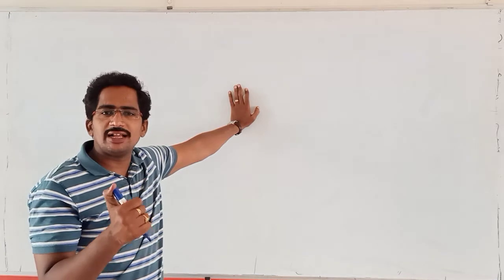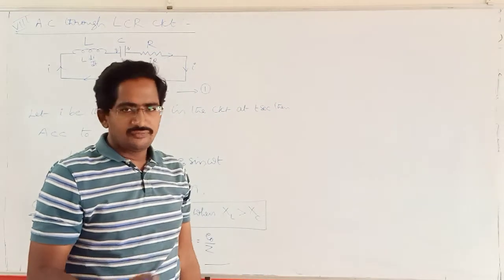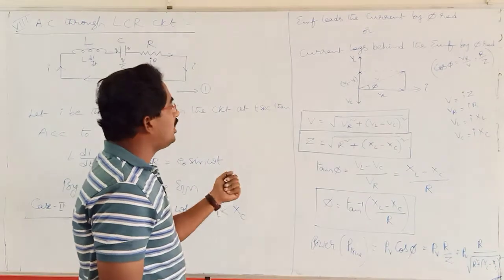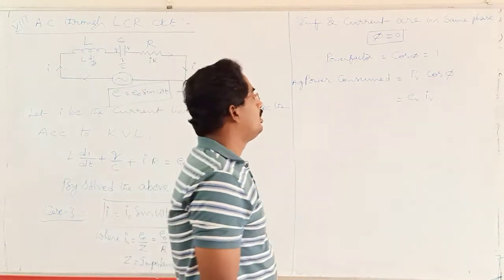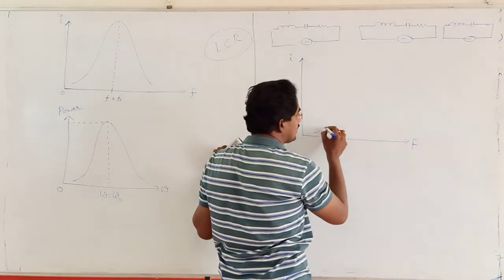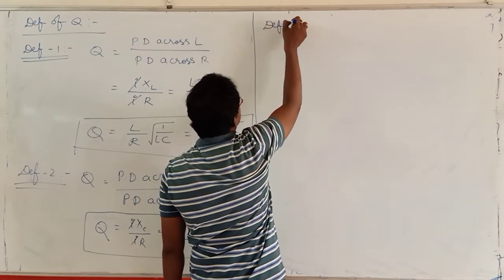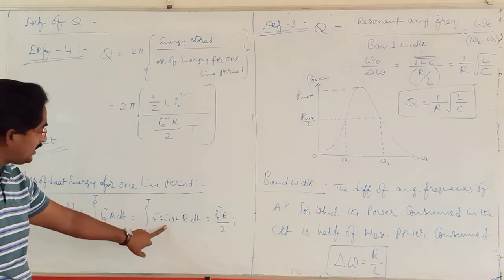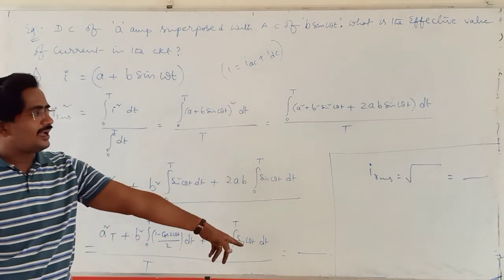SR. PHYSICS 24-06-2021